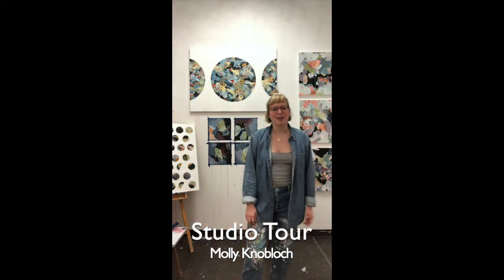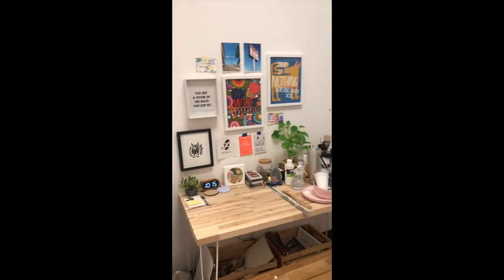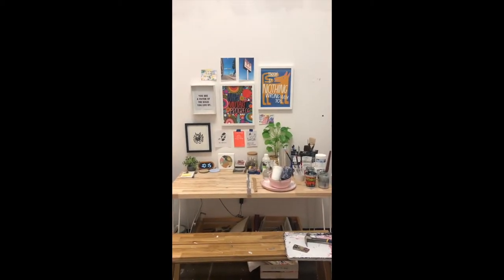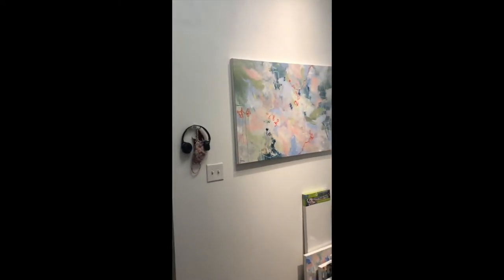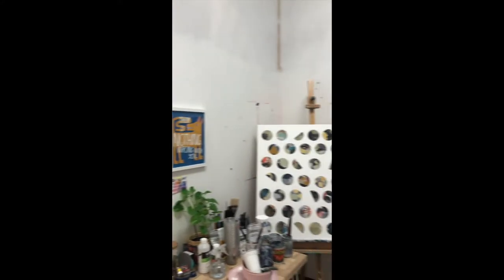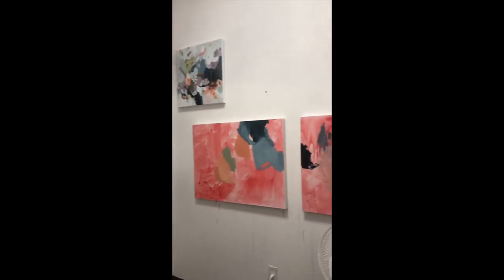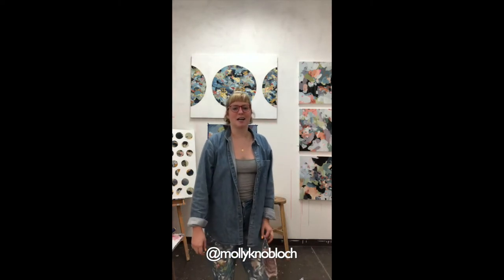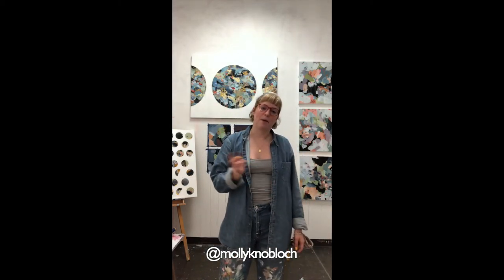C/C Studio Tour - Molly Knobloch - Fall 2020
A quick look into Molly Knobloch's studio at Contracommon.